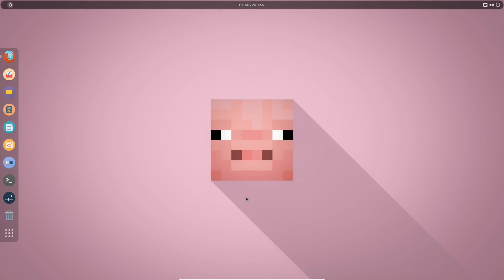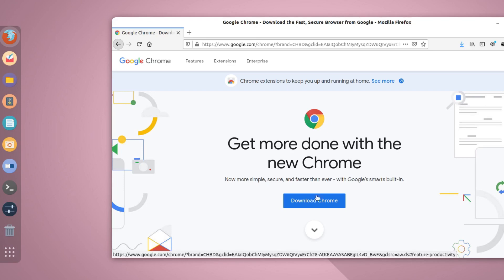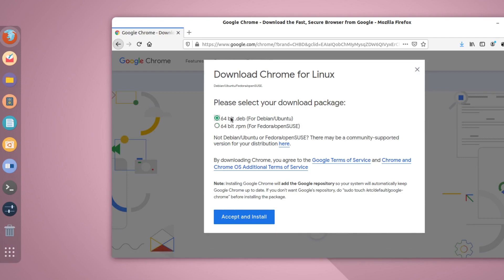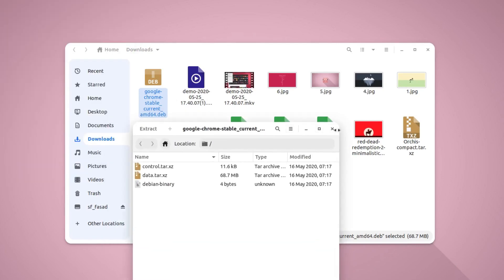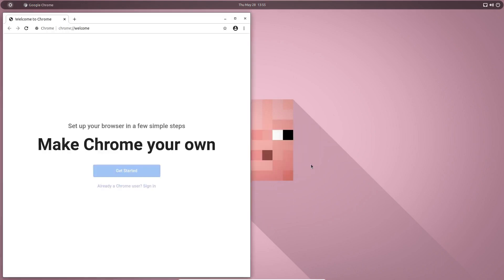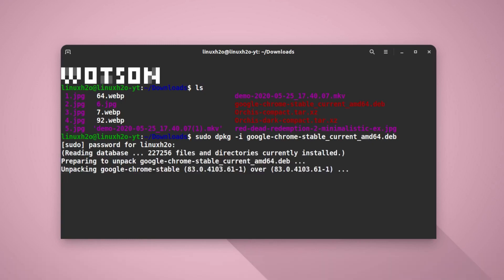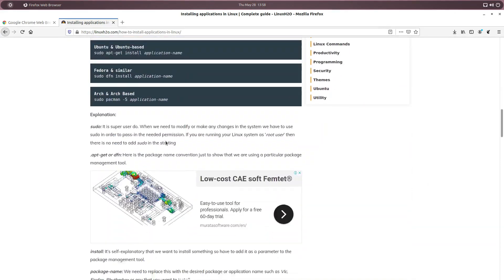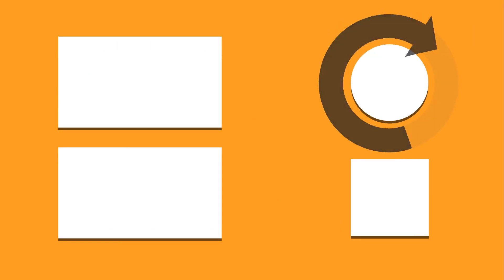How to install Google chrome on Linux (Ubuntu, Kali, Mint, Fedora)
A quick guide on how to install Google chrome on Linux. This guide is for all the distributios like Ubuntu, Mint Linux, Kali Linux, Manjaro, Fedora, Elementary OS, Pop OS,MX Linux etc. So just follow along the video guide.